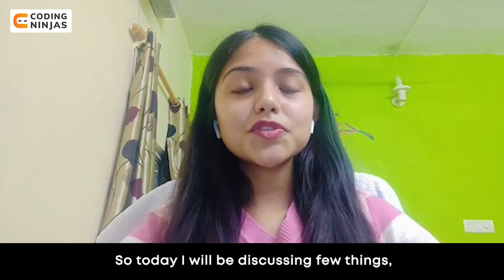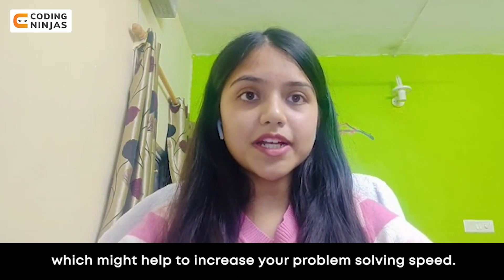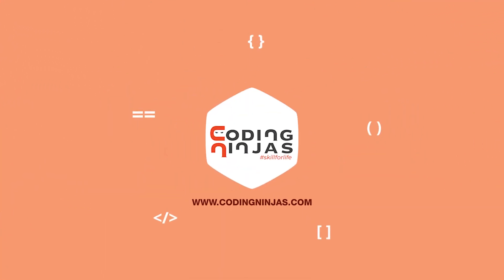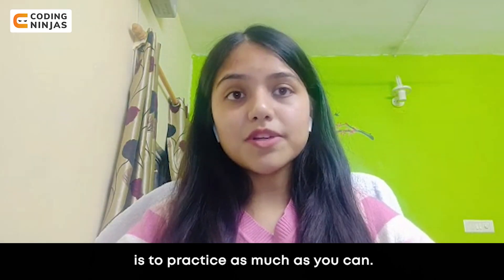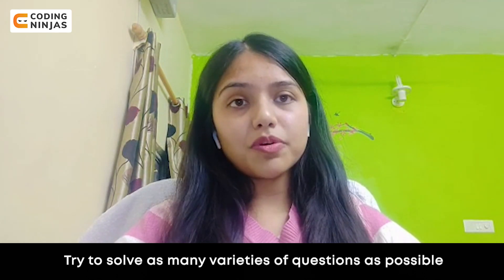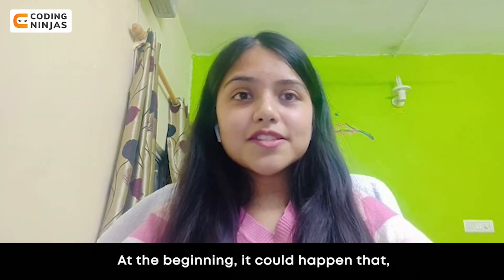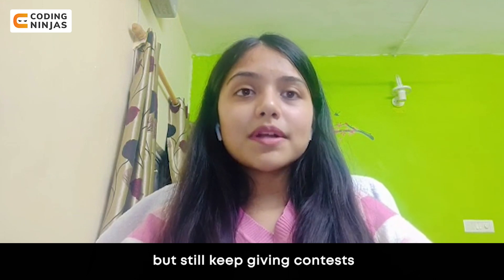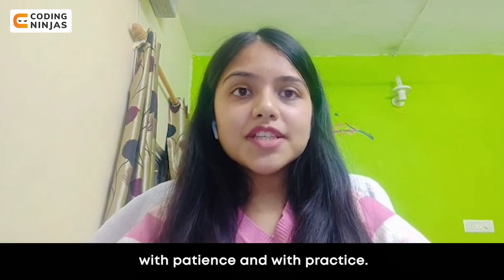Are You Too Slow In Problem Solving? DO THIS! | How To Increase Problem Solving Speed |Coding Ninjas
Get COURSES For FREE Using This Scholarship Test. BEST FREE Resource To Learn DSA, C++, Python, Java, Web Development, Competitive Programming,

Are You Too Slow In Problem Solving? DO THIS!